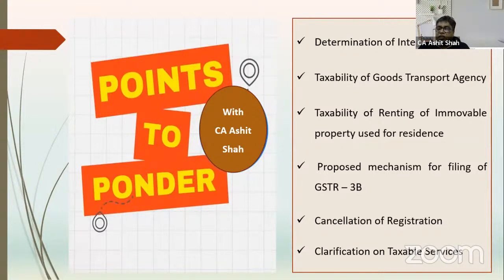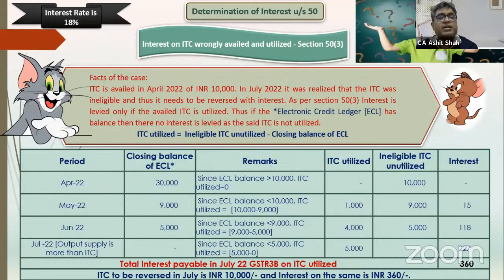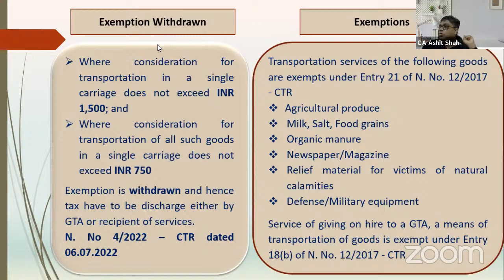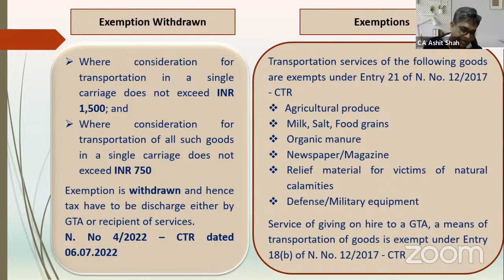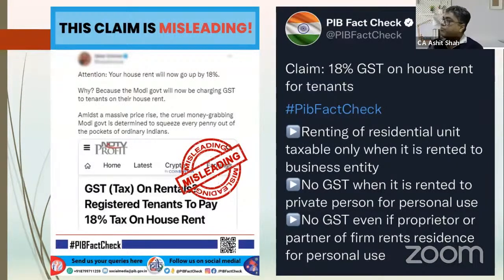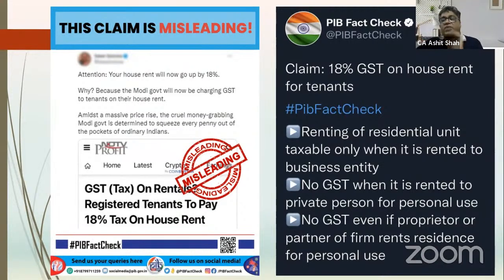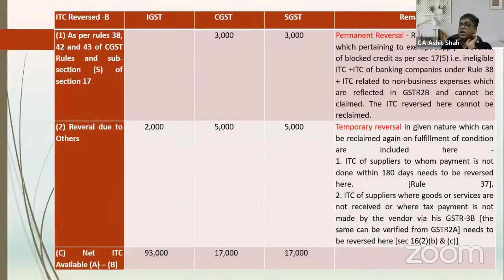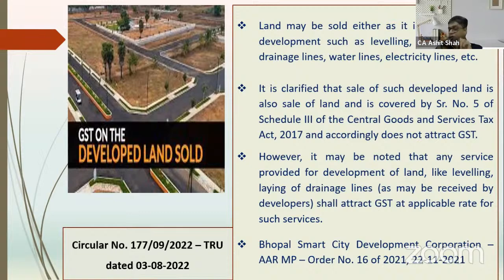MCTC 2nd Study Circle Meeting | Recent changes in GST | CA Ashit Shah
📣MCTC 2nd Study Circle Announcement - Virtual only📣

📋Topic: Intricate Issues in Recent GST changes through notifications and circulars.

Speaker: CA Ashit Shah, Mumbai